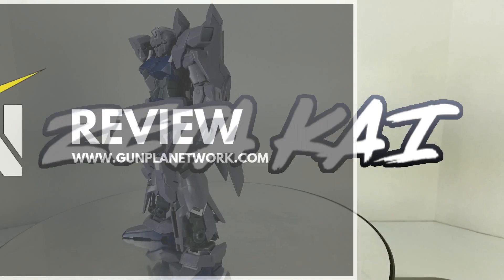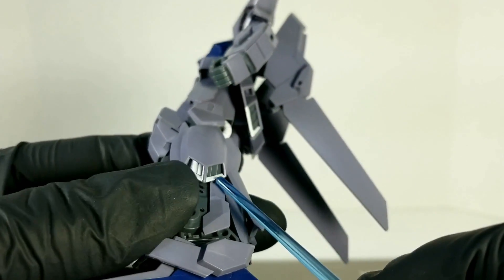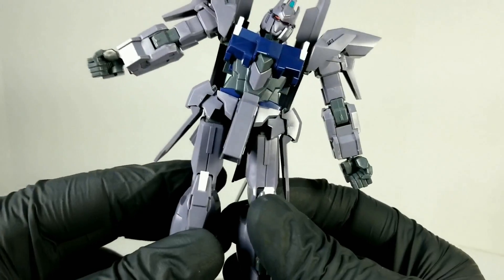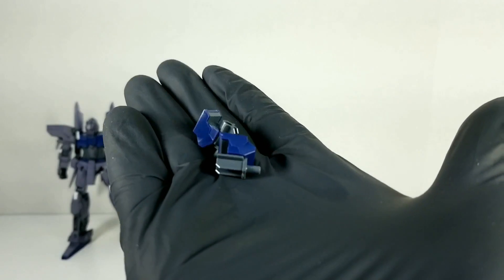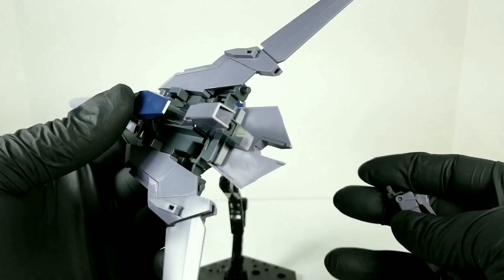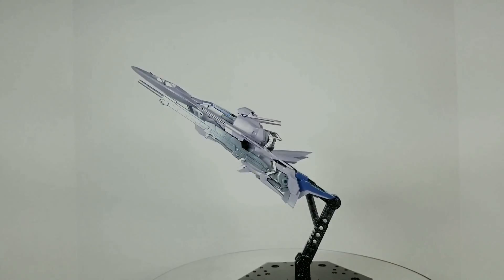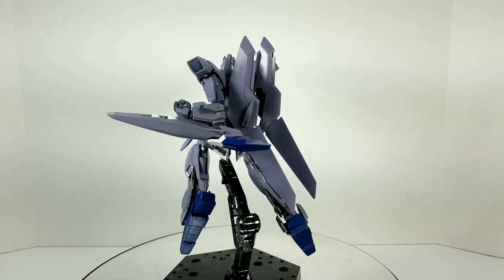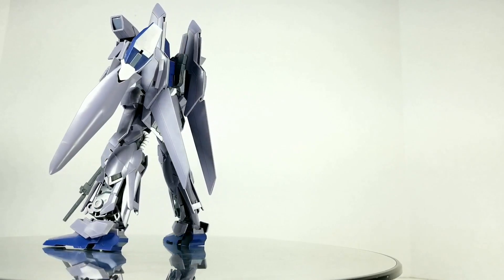HG 1/144 Delta Plus | REVIEW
Zeta Kai review the HGUC 1/144 Delta Plus

The MSN-001A1 Delta Plus is a variant of the MSN-001 Delta Gundam which appears in the novel and OVA Mobile Suit Gundam Unicorn. It is piloted by Riddhe Marcenas.

v=xv5rRVC5CD8&list=PLGGZ5BSUuePI7AvN2Y0_FO8-gIlv8ywCA

Enter gunplanetwork to save 10% your order